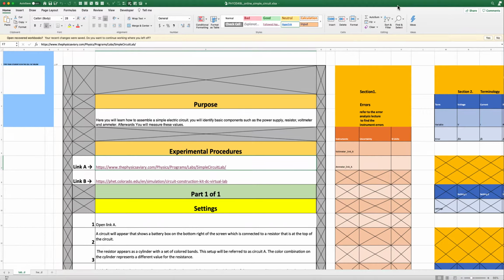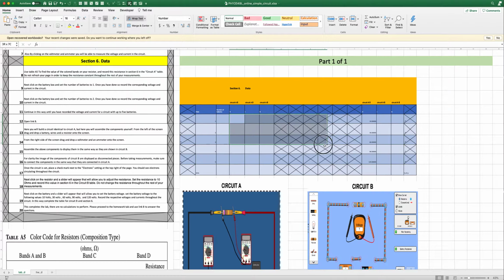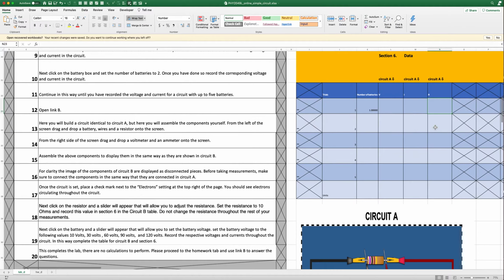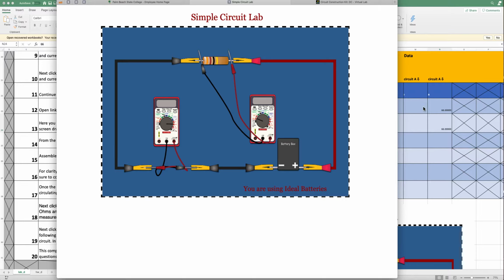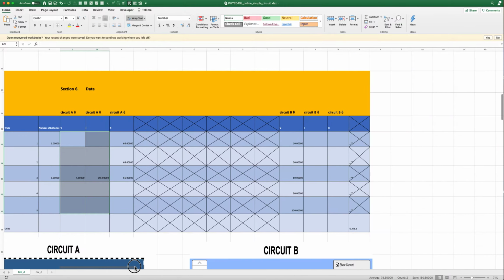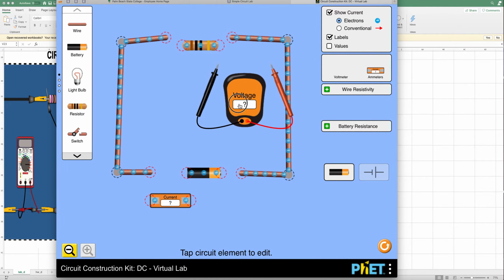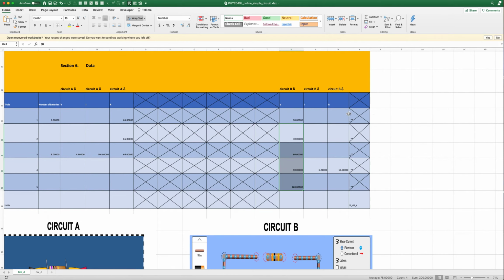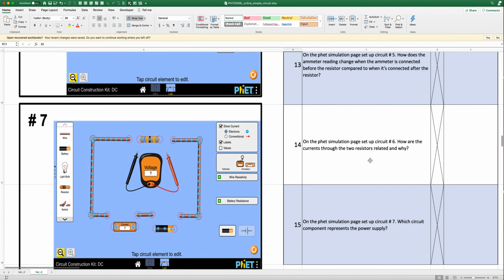simple circuit instructions